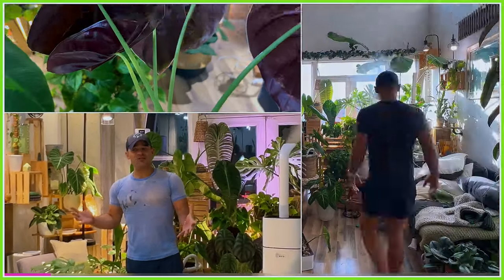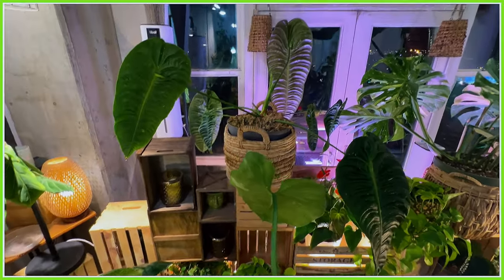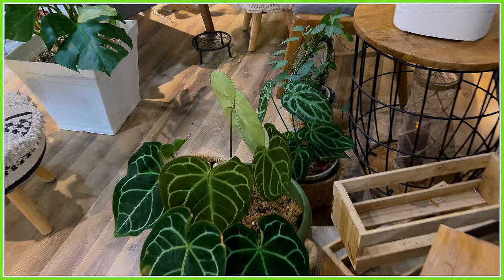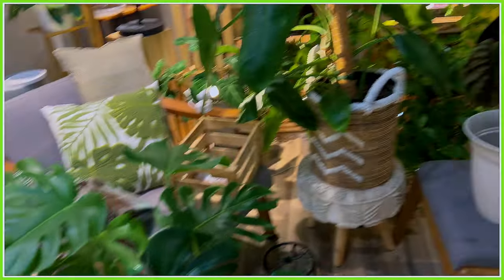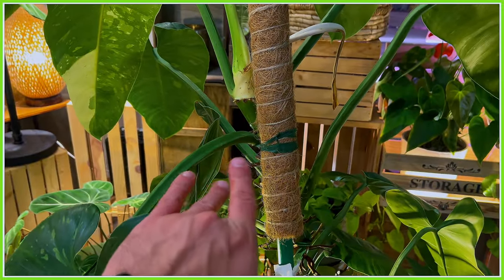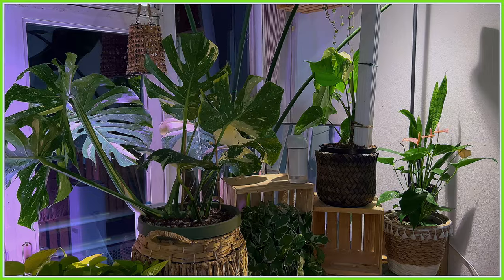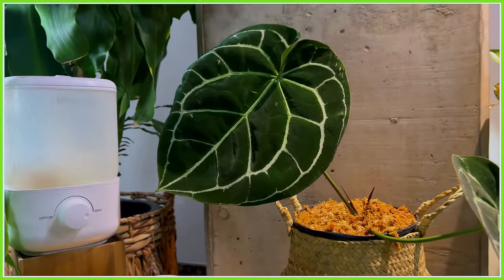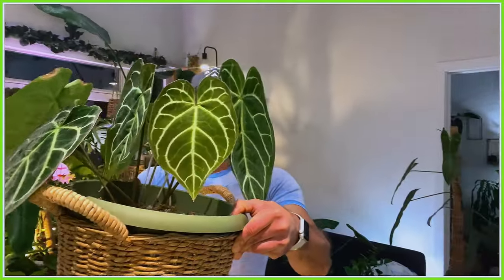Moving Madness: Day 2 with 150+ Tropical Houseplants! 🌿 Survival Tips & Care Hacks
Welcome to Day 2 of my moving adventure with over 150 tropical houseplants! 🌿 In this video, I'll share the chaos and challenges of caring for my beloved plants during this hectic move. You'll get a peek into my place, with plants scattered everywhere, and I'll provide three essential tips for moving large plants more easily.

Chapters:
00:00 - 00:20 | Intro
00:21 - 01:52 | Room Disasters
01:53 - 06:40 | Caring for plants while moving
07:22 - 08:43 | Tips for Moving BIG Plants